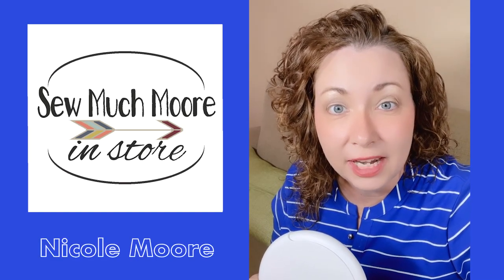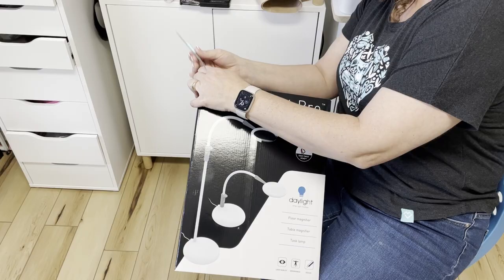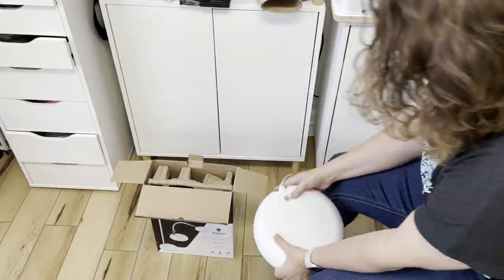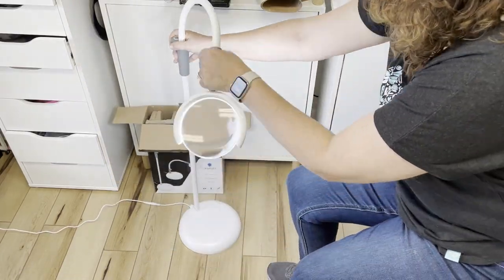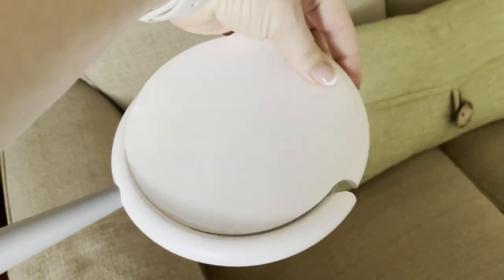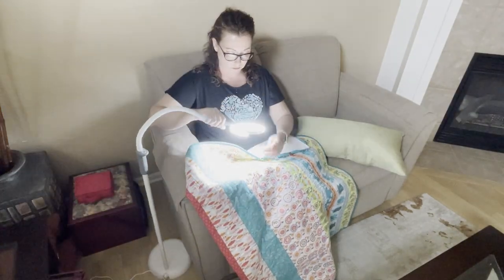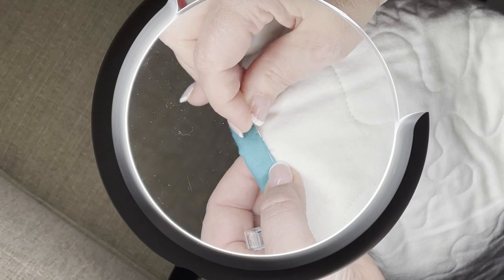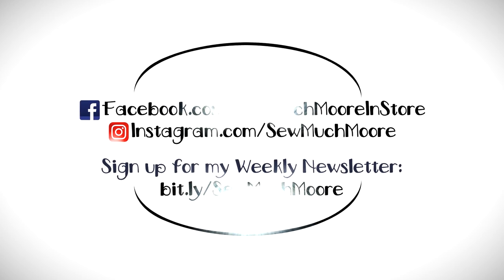Magnificent Pro Intro and Unboxing - This is the perfect light for needlework and hand sewing!